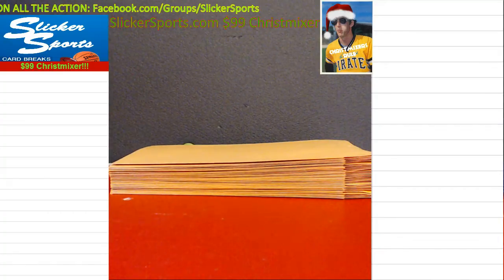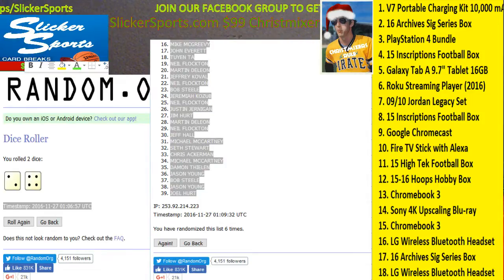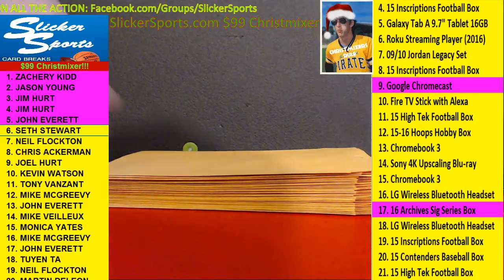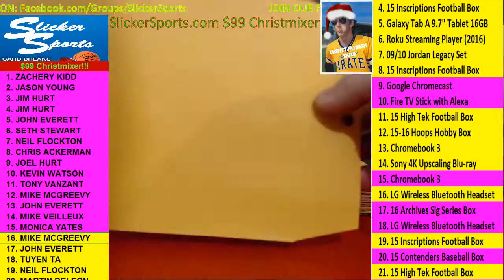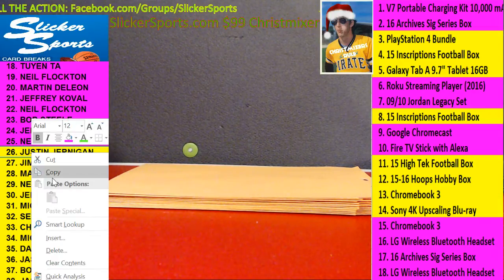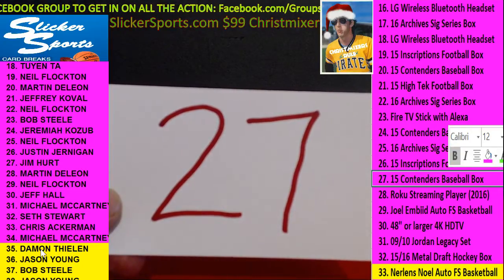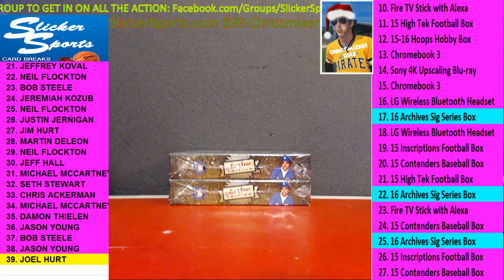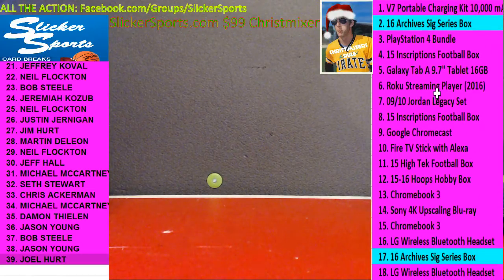The $99 SlickerSports Chistmixer!!!